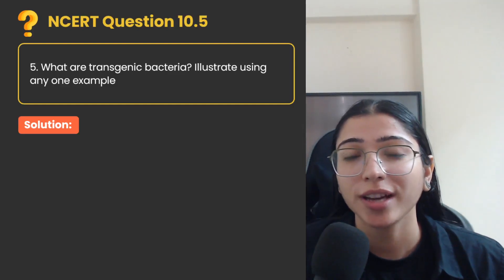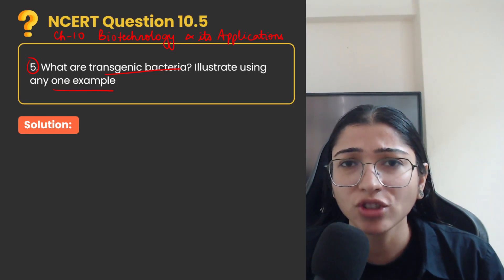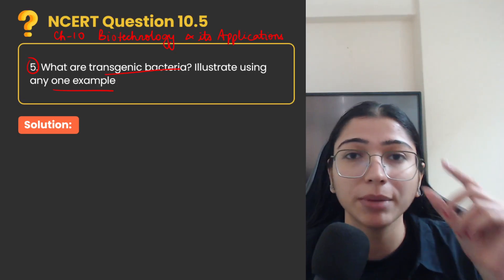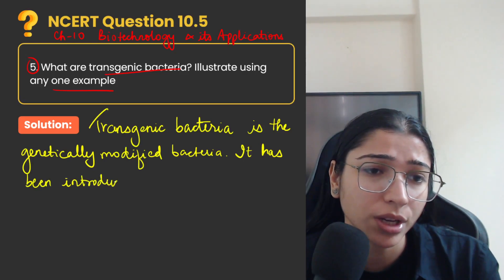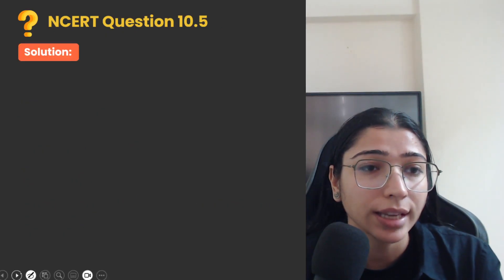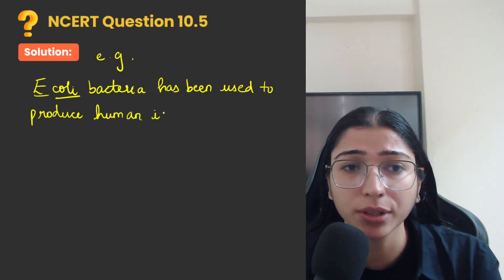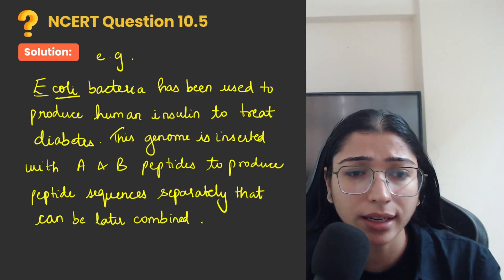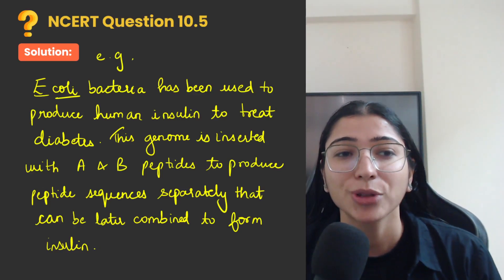Biotechnology & Its Applications | NCERT EXERCISE 10.5 | CBSE 2024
Welcome to Vedantu NCERT Solutions 11 & 12, your one-stop solution for mastering crucial CBSE board exams!

In this video, we'll cover the topic of biotechnology and its applications, specifically focusing on NCERT Exercise 10.5 for CBSE Class 12 students in the year 2024.

Biotechnology is a rapidly advancing field with many practical applications in various industries. In this video, you'll learn about the fundamentals of biotechnology and its real-world applications. So if you're preparing for your CBSE exams in 2024, make sure to watch this video and ace your biotechnology lessons!

📚Welcome to Vedantu NCERT Solutions 11 & 12, your one-stop solution for mastering crucial CBSE board exams! What you'll find here:

✔️ Detailed Video Explanations: Get step-by-step solutions to ALL NCERT textbook questions - every chapter, every exercise!
✔️ Expert-Led Guidance: Learn from India's top subject matter experts, passionate about making complex concepts clear and engaging. ‍
✔️ Multiple Subjects Covered: Master Maths, Physics, Chemistry and Biology️
✔️ Free & Accessible: All our content is 100% FREE to access, anytime, anywhere. 🆓

Why Choose Vedantu NCERT Solutions?

✔️Build Strong Fundamentals: Gain a deep understanding of core concepts for solid exam ✔️preparation with our master teachers
✔️Boost Confidence: Practice questions with clear explanations to overcome exam anxiety and gain clarity.
✔️Score Higher Marks: Achieve your academic goals with effective learning strategies.